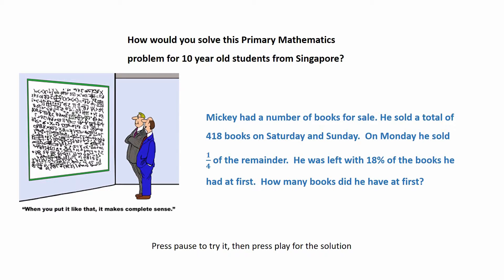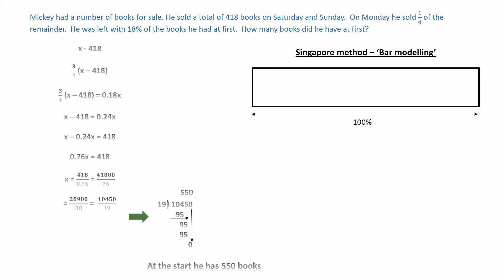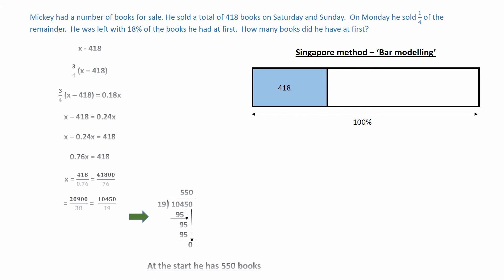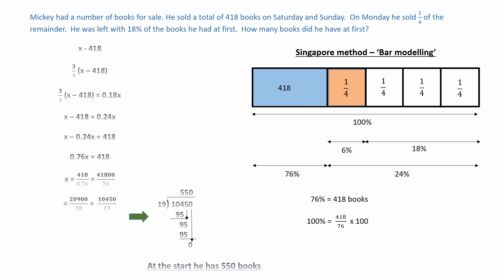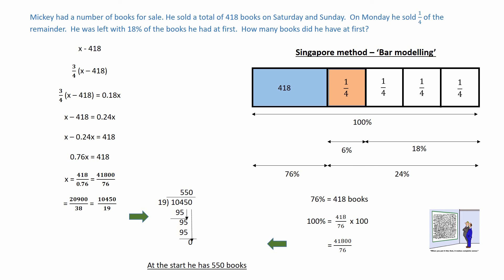Fractions and percentages, Singapore maths grade 6 or GCSE level 9?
This website provides interesting background information on Singapore maths teaching and gives access to free downloadable worksheets.
The question in the video can be accessed from this website.
Although this was the sixth question of seventeen questions in ordered difficulty it was initially difficult to see how the problem presented could be solved by grade 6 students.   My approach in solving the problem was to introduce a variable, formulate expressions to model the situation, equate the expressions to formulate an equation which was then solved to find the variable x. The basic arithmetic needed was an understanding of fractions, decimals and percentages, together with long division, and in my solution manipulating a decimal divisor.
Normally basic arithmetic would be covered in the primary school curriculum but not the level of algebra that is presented in the first part of the video.  Indeed, in the secondary school curriculum the level of algebra shown would only be accessed by the brighter grade 9 students or grades 10 and 11, that is ages 13 to 16 years. The problem is complex for a primary student and so it was a source of wonderment as to how grade 6 students would be able to tackle this, together with problems of greater difficulty within a time limit of 1 hour and 40 minutes, the length of the assessment.
Investigating further I discovered the Singapore method, a method termed ‘Bar modelling’. This method requires the ability to analyse a problem and plan a solution for which primary school students are trained from the first to sixth grade in three steps; concrete, pictorial and abstract.  In the concrete step children manipulate objects, in the pictorial step pictures are used and it is in the abstract step that ‘Bar modelling’ is used.
The video shows both methods of solving the problem, first an algebraic method then Bar modelling.